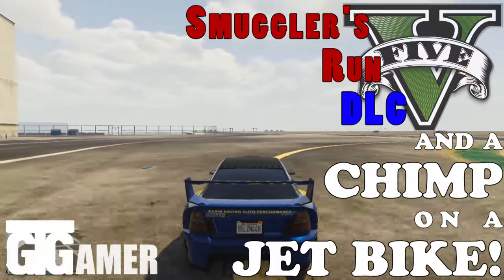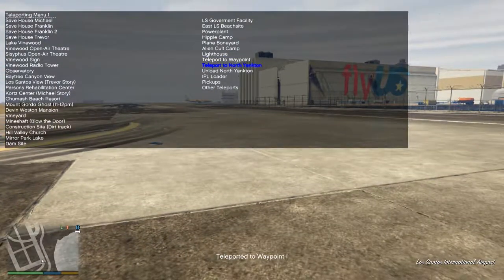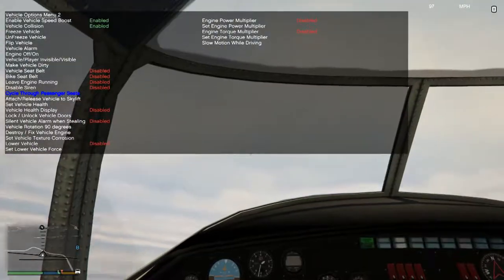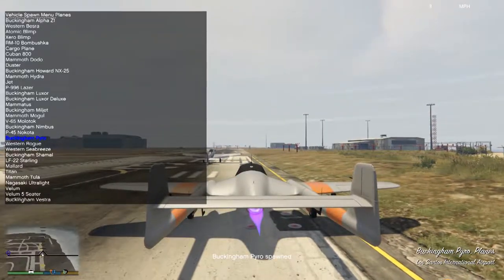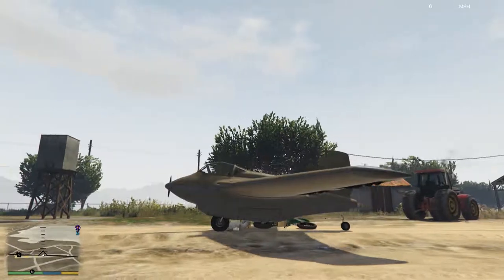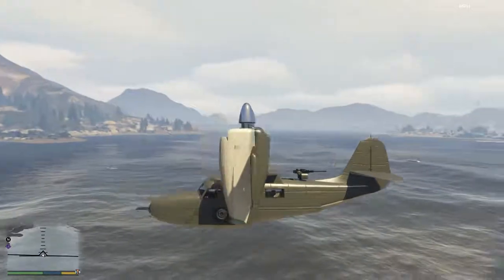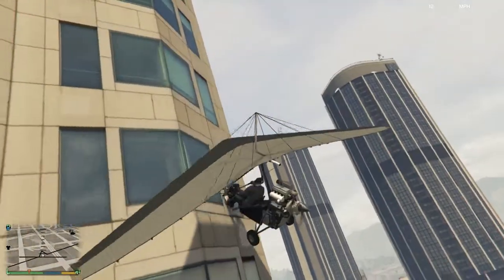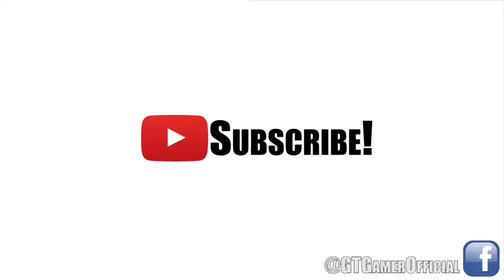SMUGGLERS RUN DLC and a CHIMP on a JET BIKE! [GTA V] Funny Moments and New Vehicles!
Welcome Back To Grand Theft Auto Five, Rockstar has just released their newest DLC for GTA V, The Smugglers Run DLC which bring new cars and planes to the world of GTA online, as well as fixing a few bugs and bring a whole new business of smuggling to Blain County. We will be using mods to explore the new vehicles in single player mode, we will also ride a rocket bike off the top of Mount Chiliad as a Chimpanzee, that was absolutely hilarious be sure to watch that at the end!

Computer Specs:
Intel Core i5 2400k 3.10Ghz
16Gb RAM
240Gb SSD + 1.5TB HDD

Suggestions?